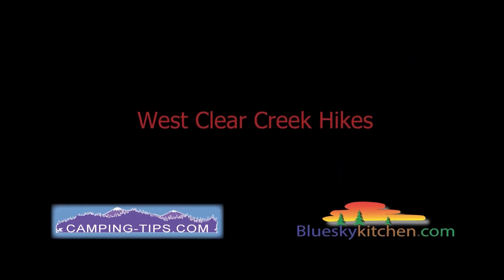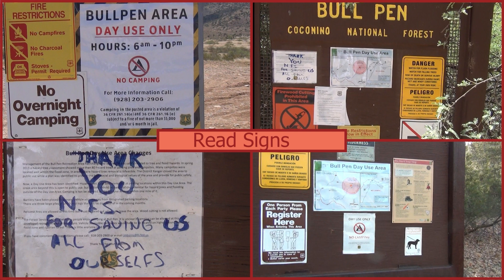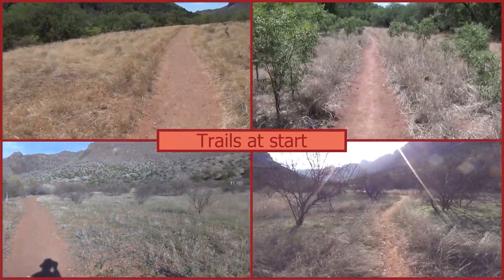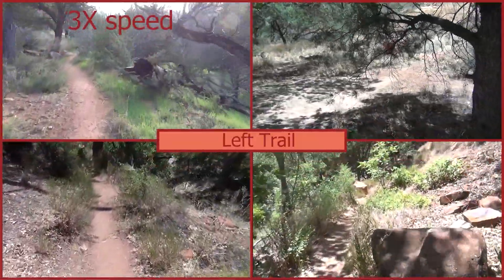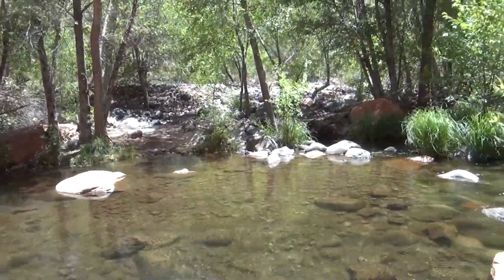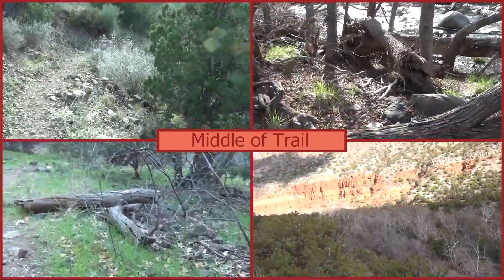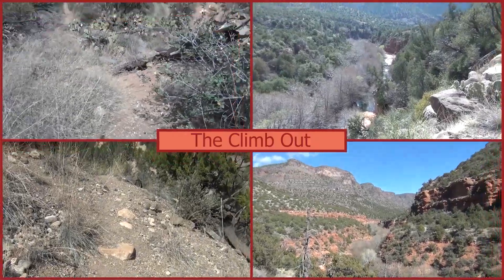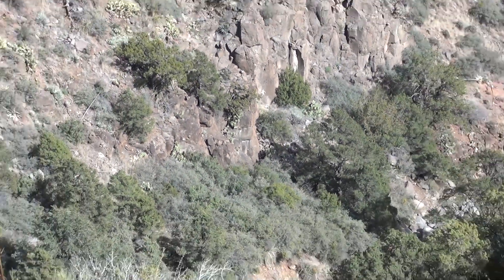Bull Pen - West Clear Creek Hikes - Arizona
Video of several Clear Creek hikes and explanation of two bike-hike opportunities from the Blodgett Basin and Clear Creek trails out of the Bull Pen day use area.

Background music licensed through Adobe Stock:

Can't Hold Me Down  - ASLC-18E91F9E-E75DF9BCD0

Wandering - ASLC-18E9200E-3305D3B656

Coming Home - ASLC-18E92070-10BA49DD69

One of a Kind - ASLC-18E920BC-D28E0D1B05